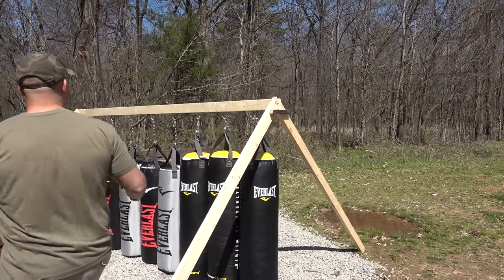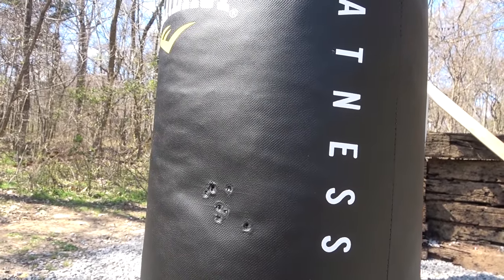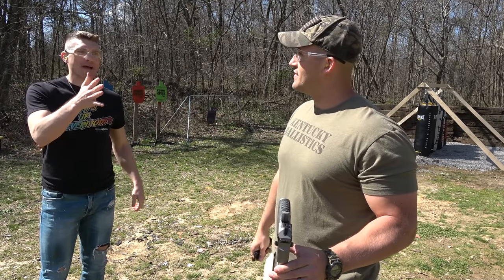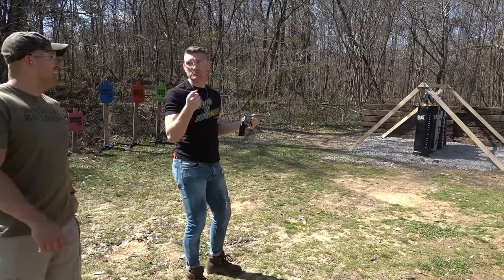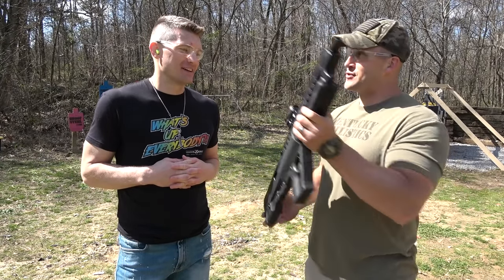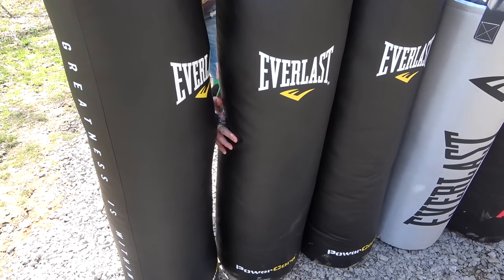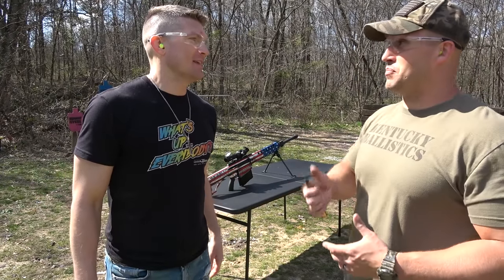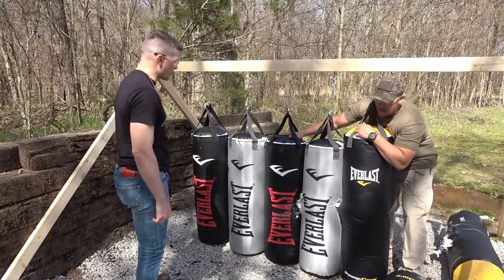50 Cal vs Heavy Bags 🥊 (ft. Stephen “Wonder boy” Thompson)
In today’s video we see how many heavy bags it takes to stop a 50 cal!

WARNING!